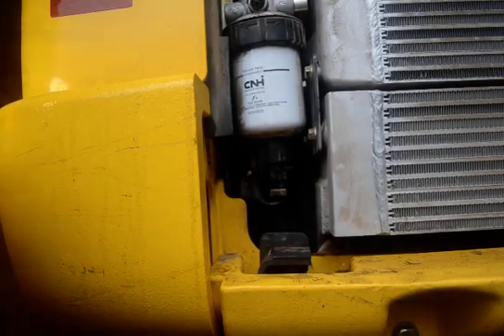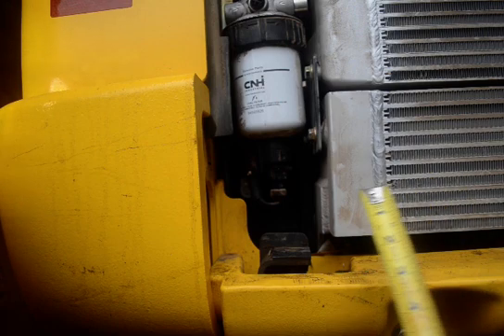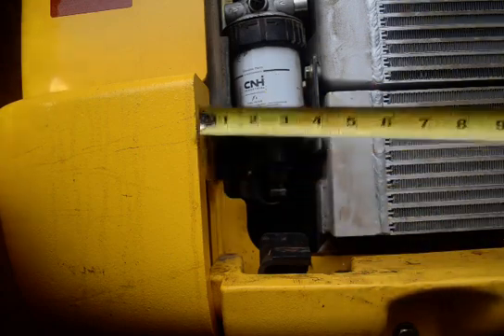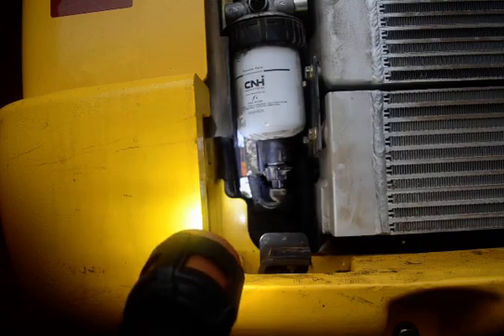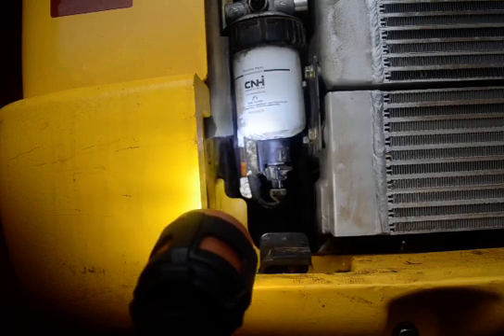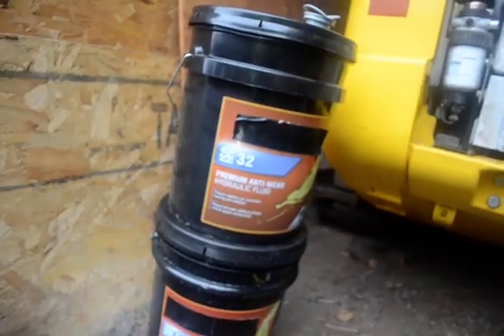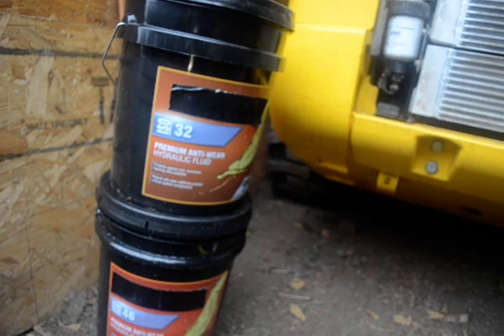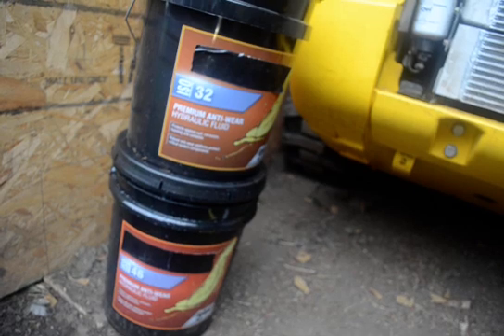Hydraulic Fluid Levels, Capacity, Dip Stick, Sight Glass, New Holland 2021 L334 Skid Steer Loader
Basics on New Holland Skid Loader Hydraulic fluids.